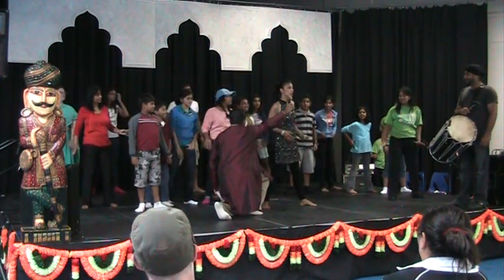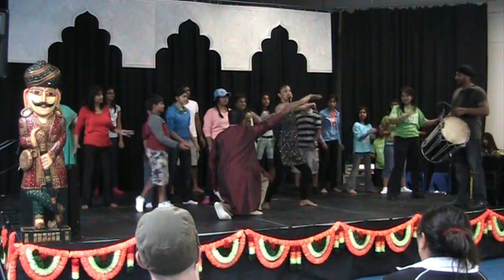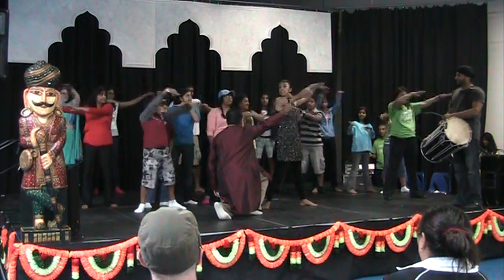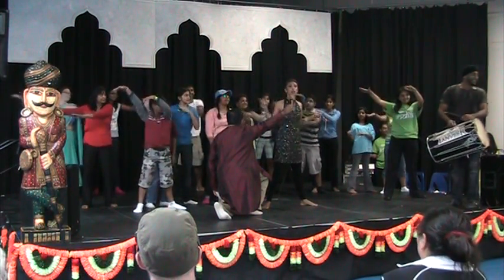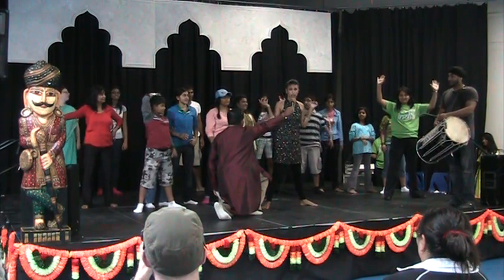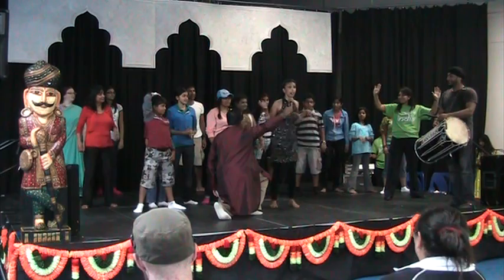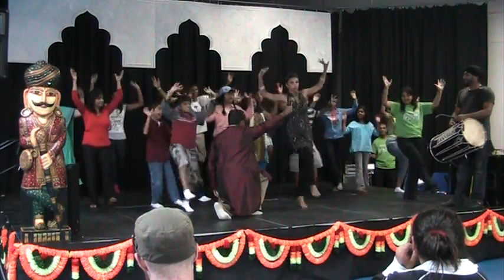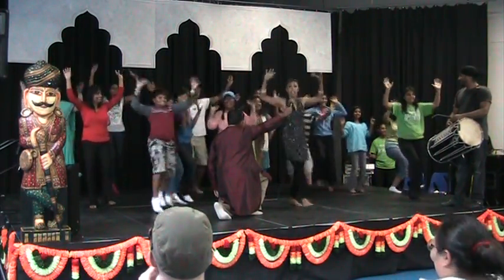Dance lessons from Incredible India Day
Step by Step instructions on how to dance like a Bollywood star!! Incredible India Day in the Panorama Pavilion at the Western Fair.